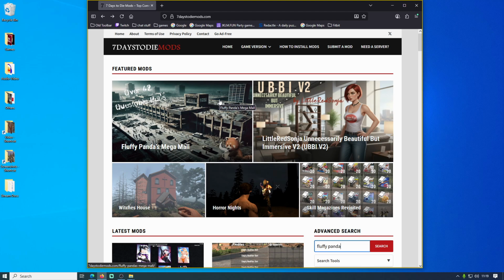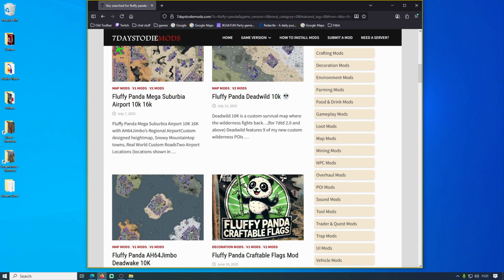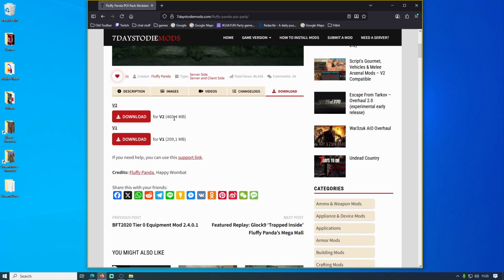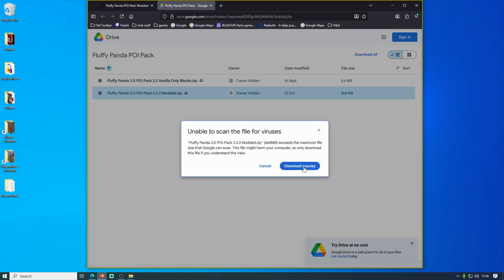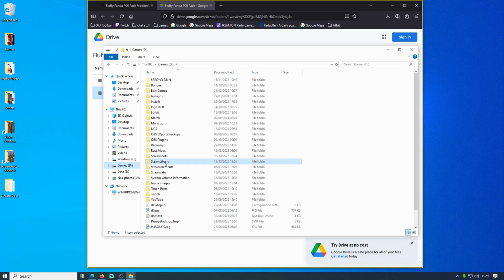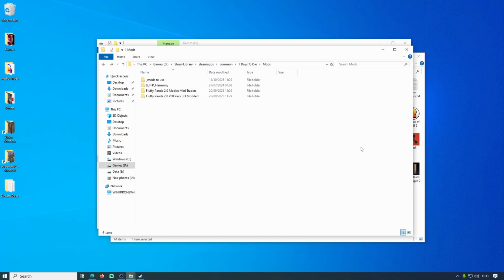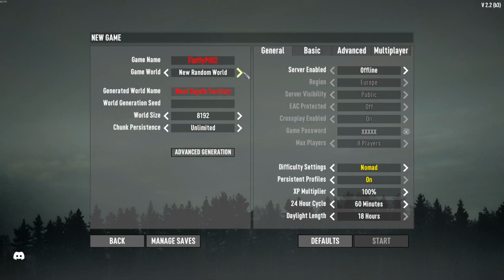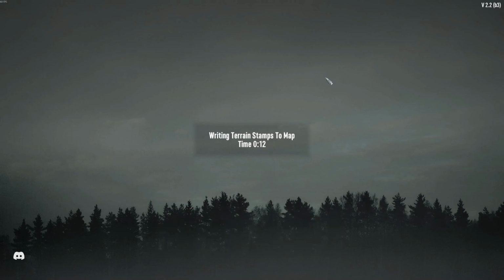How to install mods for 7 Days to Die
Welcome to the 'How to install' series and today this is how to install mods for 7 Days to Die, specially a map style mod on 7daystodie.com . If there are any other 'how to' videos you'd like, please let me know in the comments and I can add them.